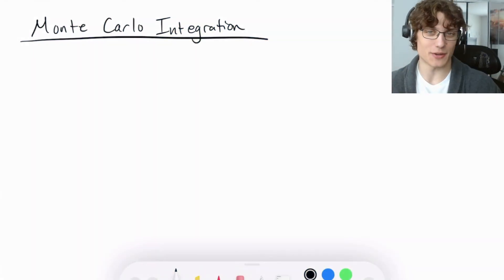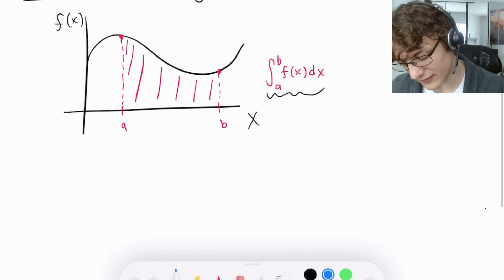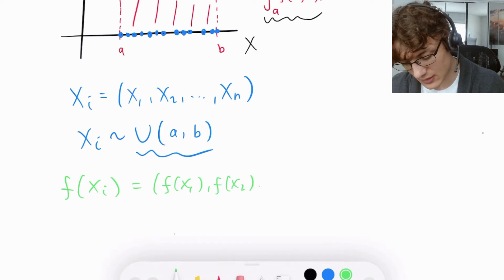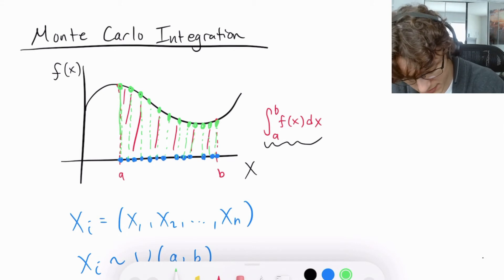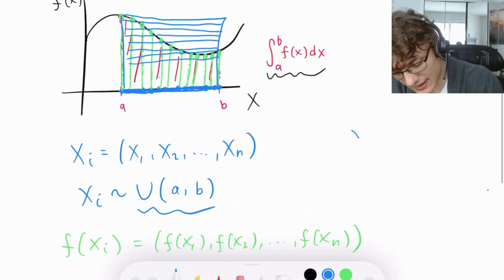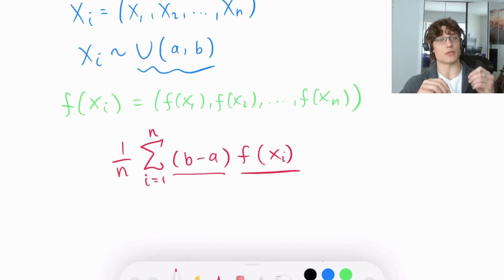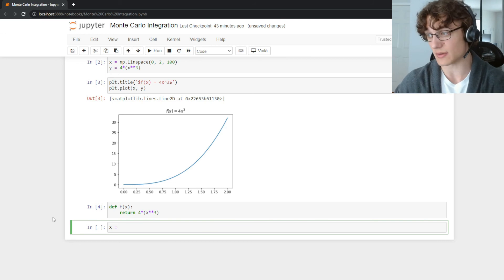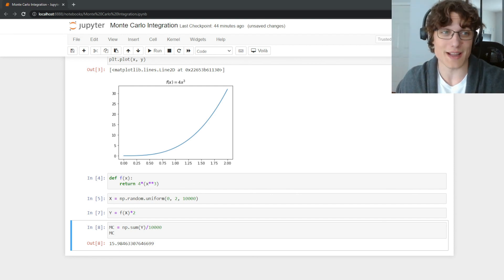Monte Carlo Integration in Python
Hope you enjoyed this (very visual) interpretation of MC integration!